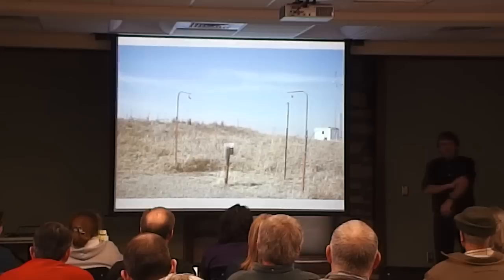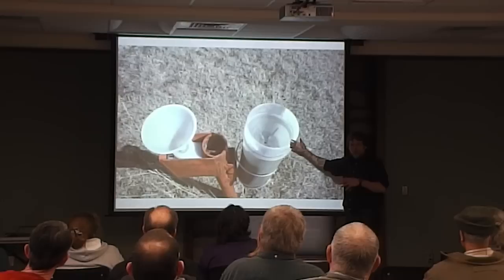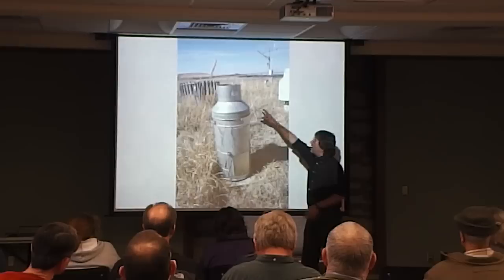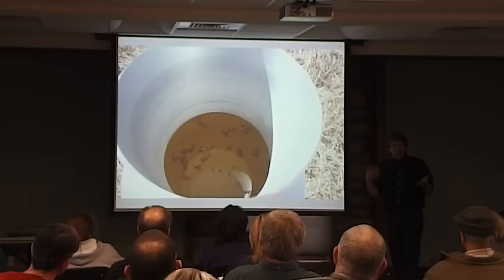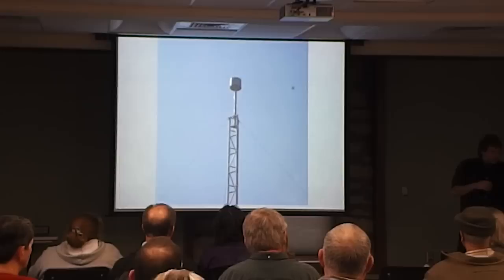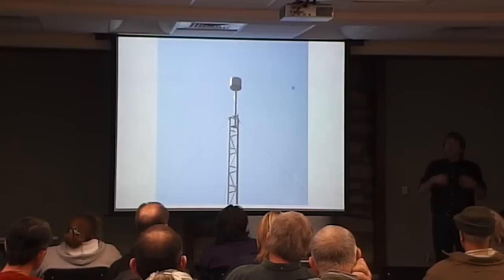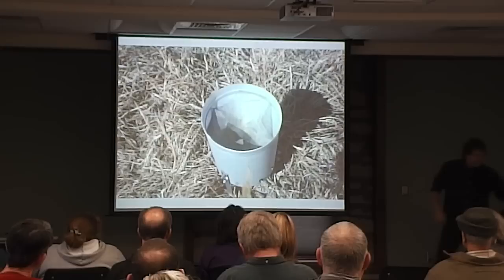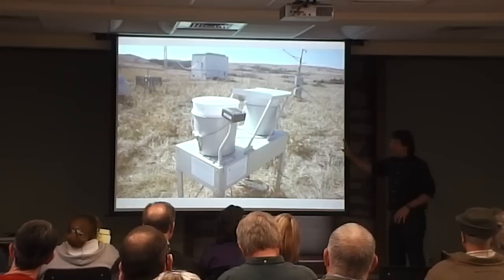John Blair - Weather Stations - Part 1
Dr. John Blair discusses the different weather measuring equipment near the headquarters of the Konza Prairie Biological Station.  March 9, 2013